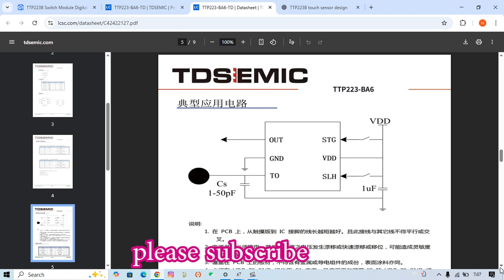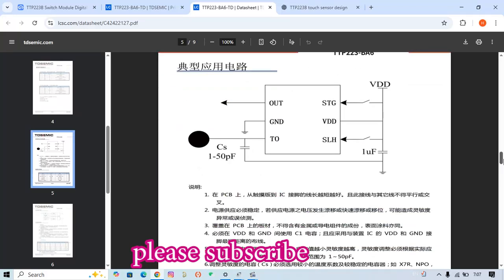How to Design a TTP223B Capacitive Touch Sensor PCB Design in EasyEDA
In this project, I demonstrate how to design a TTP223B Capacitive Touch Sensor PCB in EasyEDA. The process covers the complete workflow, starting from the schematic diagram to the final 3D model.

I began by creating the schematic diagram using the TTP223B capacitive touch IC along with supporting components. Next, I performed component replacement to ensure compatibility and availability for manufacturing. After that, I designed the PCB layout, placing components in an optimized arrangement for compact size and reliable performance. Finally, I generated the 3D model to visualize the finished board before production.

This PCB functions as a digital touch switch, outputting a stable HIGH or LOW signal when touched. It can be used in various applications such as smart devices, DIY electronics, and embedded projects where a touch-sensitive input is needed.